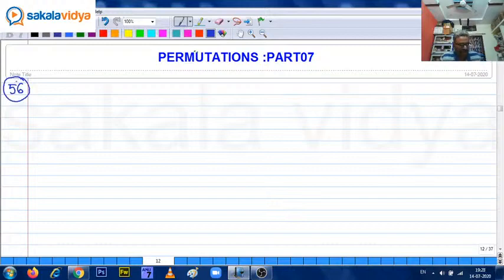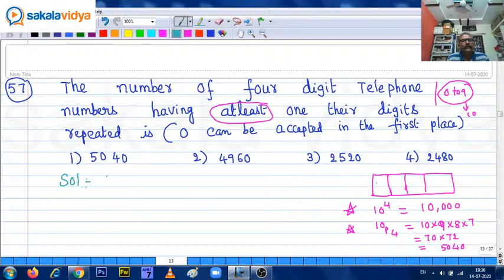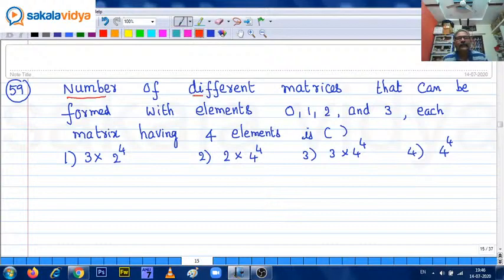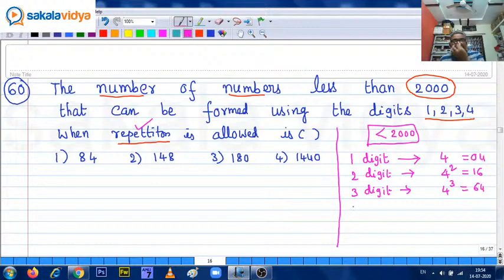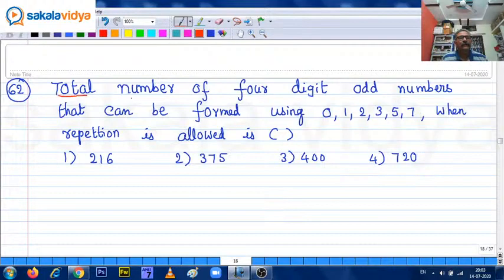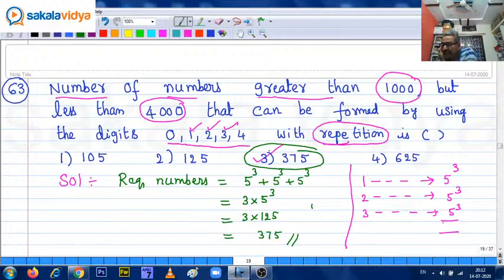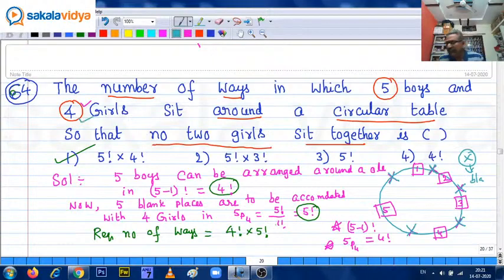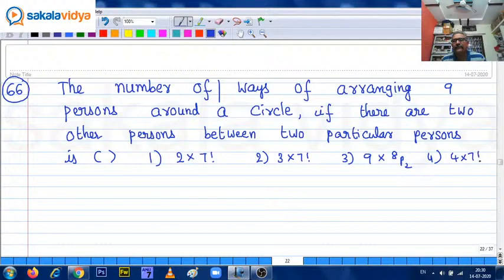PERMUTATIONS||PART07|JEE MAINS |EAMCET|ECET||2022 |PGT&TGT